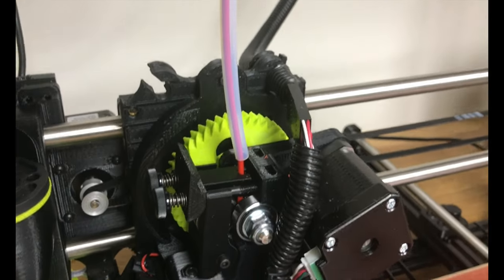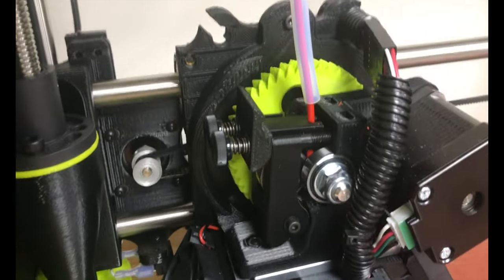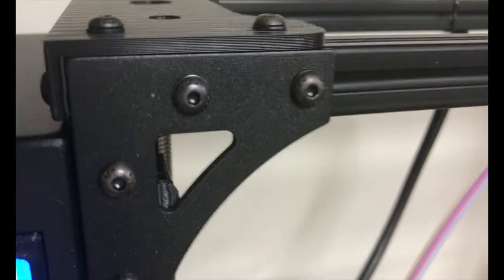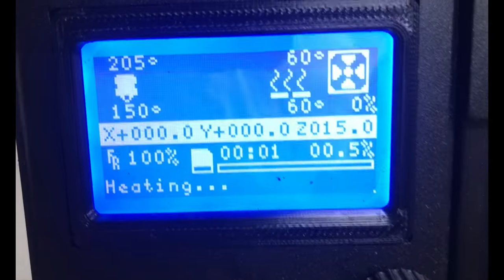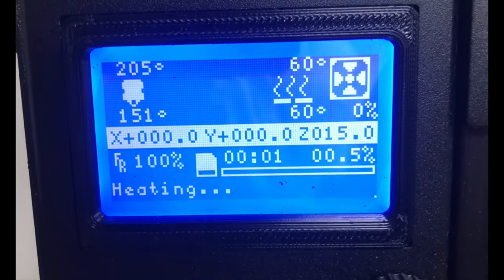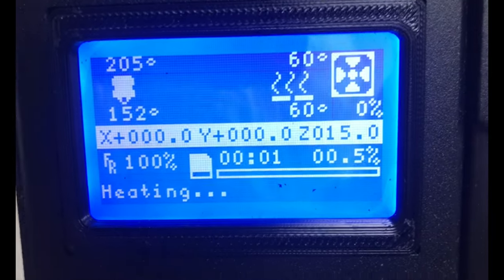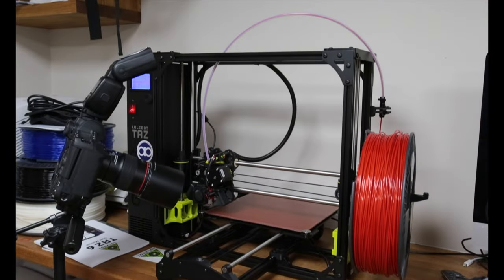Lulzbot TAZ 6 3D printer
About printing with the TAZ 6